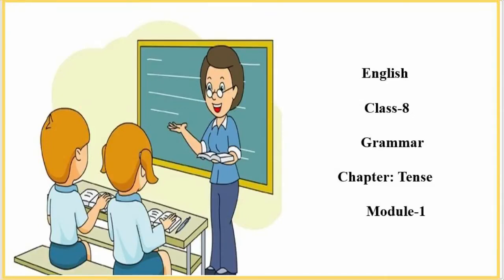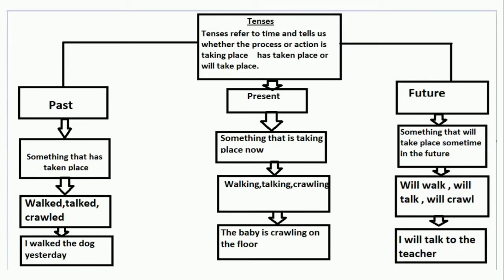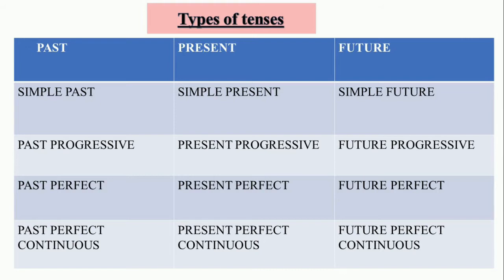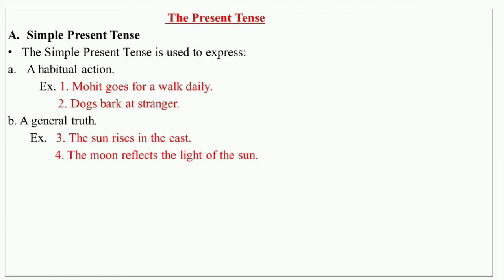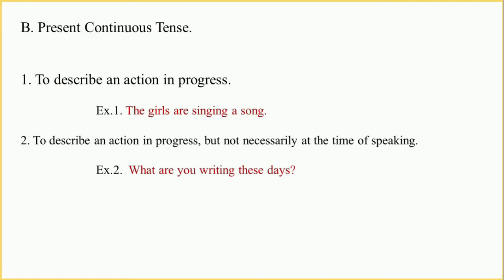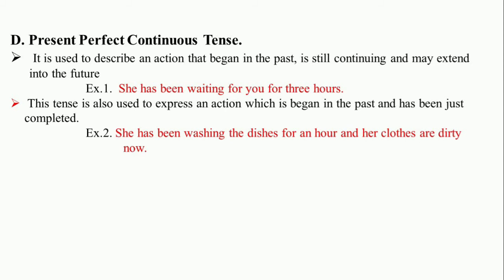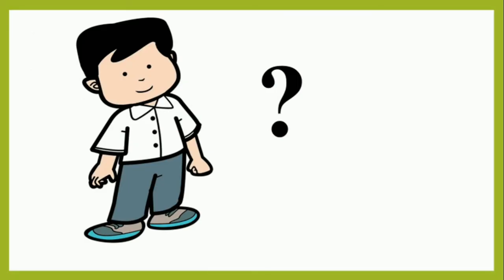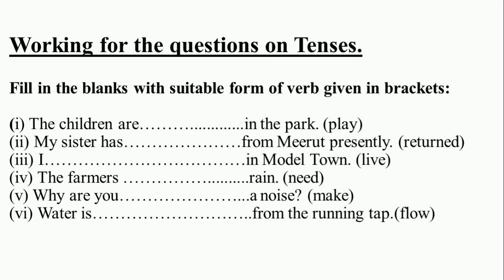Tense | Lecture -1 | Class - 8 | C.B.S.E Board